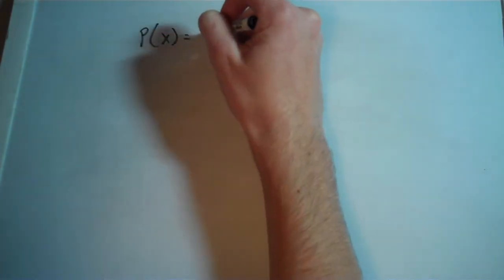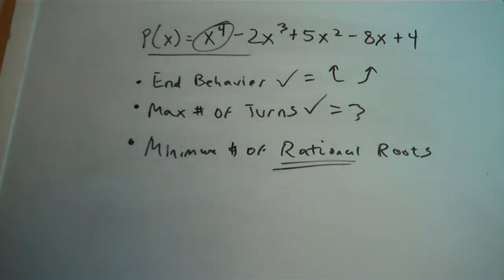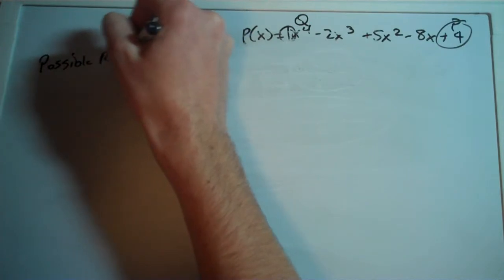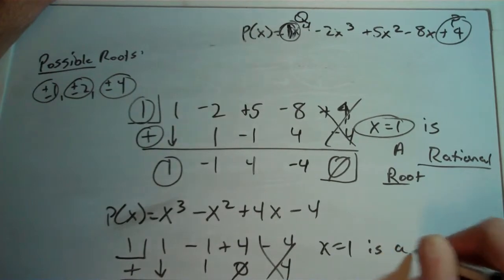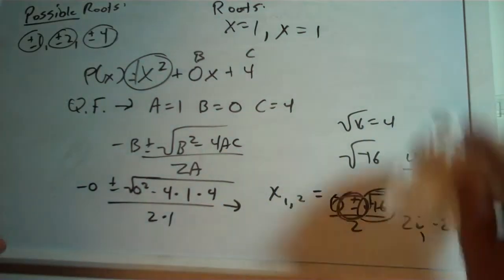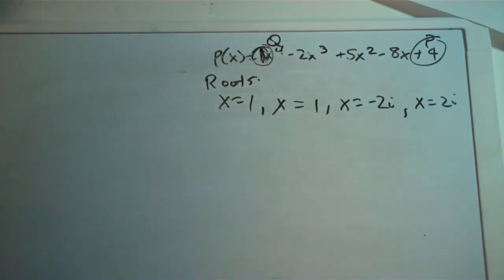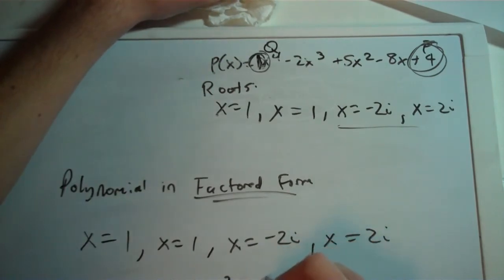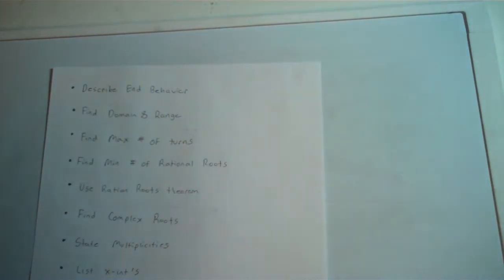Pre-Calculus Video Project (part 1)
Pre-Calculus video project (part 1). Period 2, uploaded by Joshua Kiley. NO GRAPHING CALCULATOR

Topics Covered:
-Describe End Behavior as "X" approaches negative infinity, and as "X" approaches positive infinity.
-State the Domain and Range using interval notation.
-Maximum number of turns
-Minimum number of Roots from Polynomial, NOT graph
-Find Possible Rational Roots using the RRT.
-Find Complex Roots
-Define Multiplicities and state them
-Find x-intercepts
-Write Polynomial in Factored Form